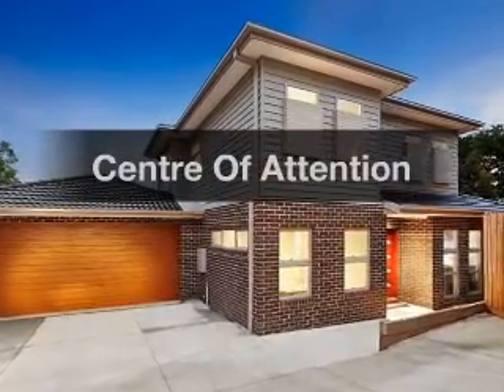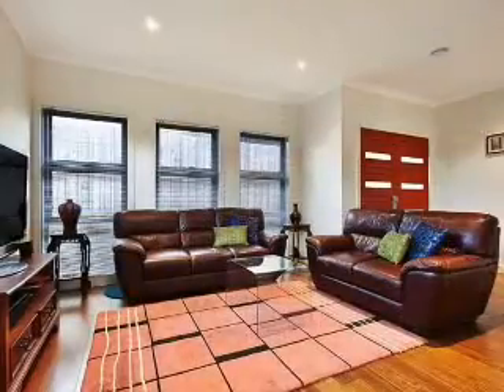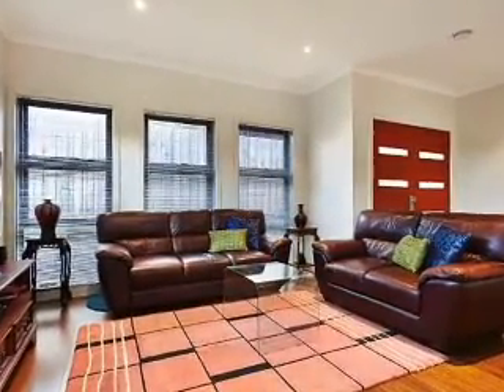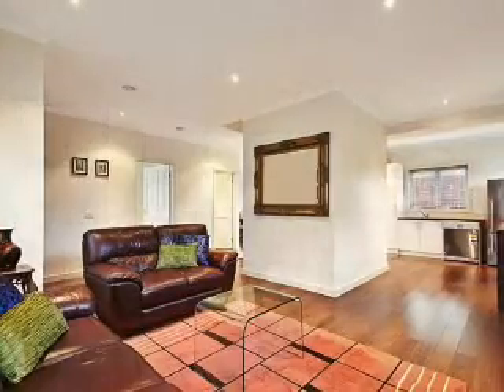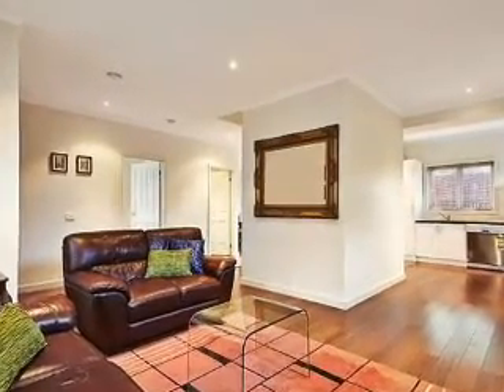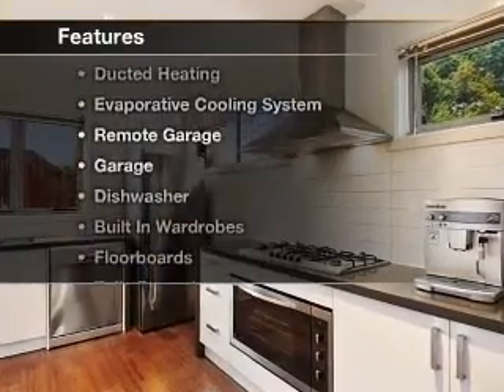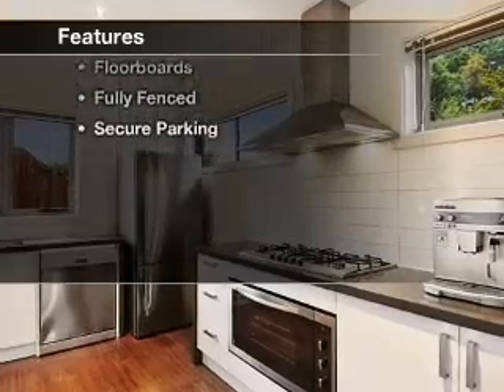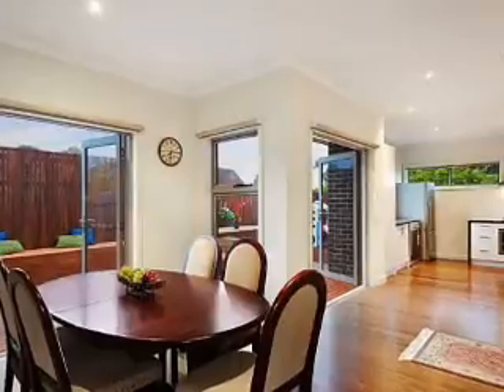Noel Jones Demo Real Estate: RESIDENTIAL HOUSE 10a Tortice Avenue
Experience the energy and vibrancy of this stylish light infused one year old carefree family townhouse, feature packed!  Providing an open plan living and dining area connecting with the glossy sleek kitchen. Two pairs of French doors open onto the private generous courtyard including new merbau screening. Spacious robed main BR incorporating an ensuite with 2 way access. Upstairs you''ll discover 3 bedrooms including two with a WIR and the master bedroom complemented with modern ensuite and a nearby powder room. Further features: GDH, evaporative ducted cooling, bamboo flooring, Technika S/S appliances including 900mm wide under bench oven and gas cook top, stone waterfall bench tops, 2,030L water tank, auto double garage and rear roller door plus convenience of internal access and off street parking for another vehicle, trailer/boat. Bonus of No Body Corporate and separate driveway. Terrific location, walk to St Philips and Whitehorse primary schools plus the kindergarten. Close proximity to Blackburn North square and Blackburn High school, not forgetting the Nunawading railway station, the Eastern Freeway and East